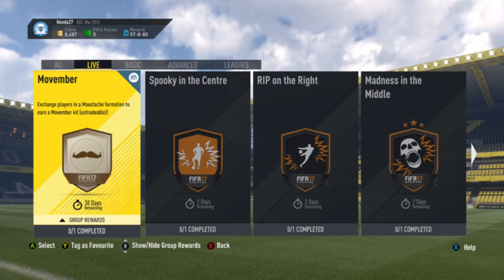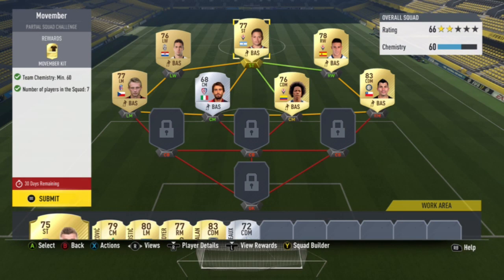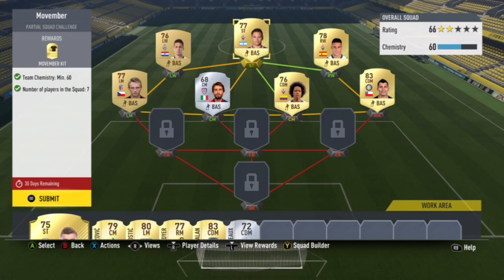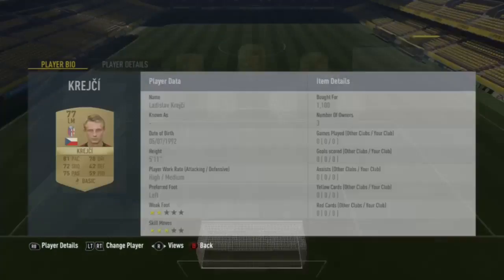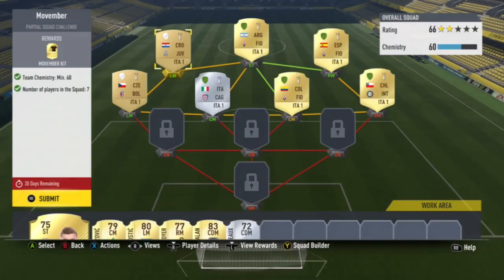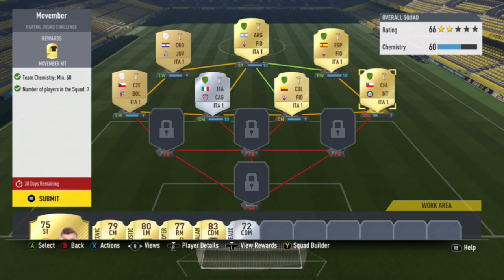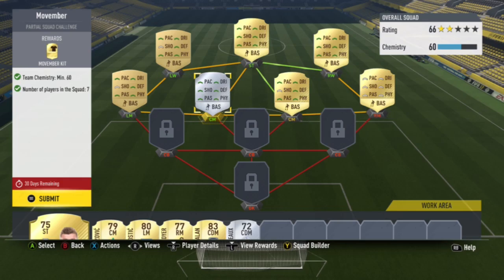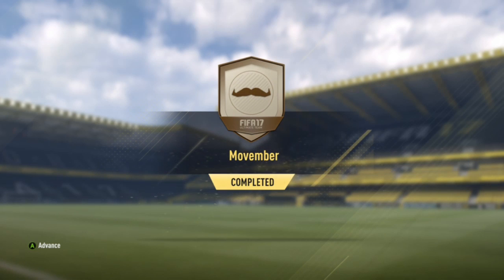FIFA 17 SBC MOVEMBER (COMPLETED)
COMPELETING THE SBC A EXCLUSIVE MOVEMBER KIT

OVER VIDEOS